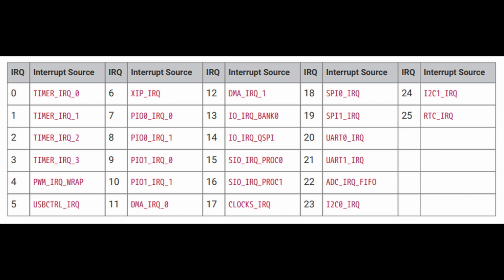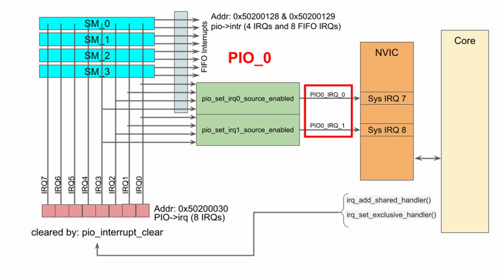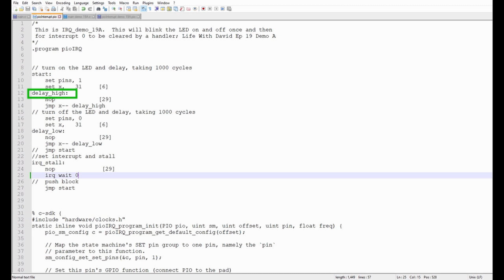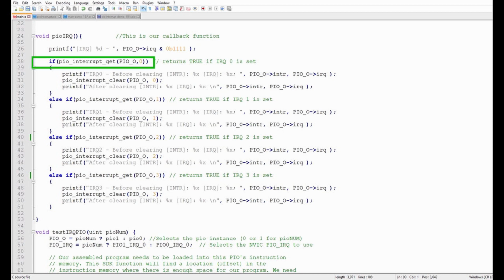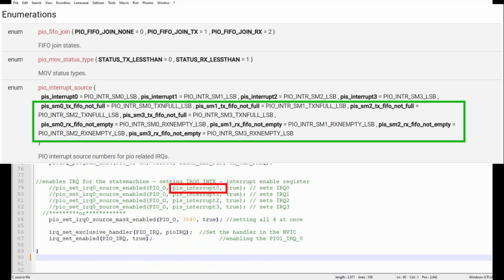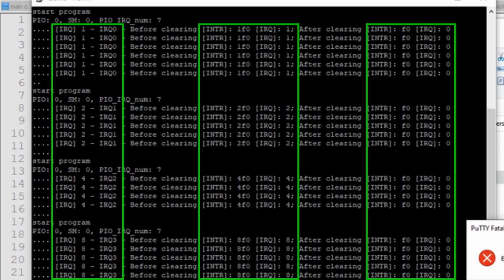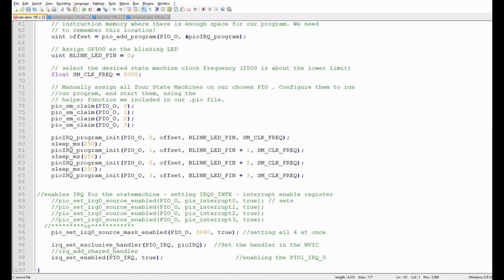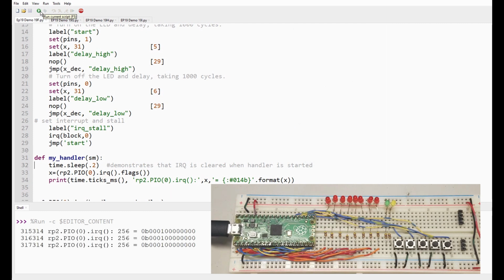Raspberry Pi Pico PIO - PIO Interrupts using C - Ep. 19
Join David as he explores PIO interrupts on the RP2040.  After diving into interrupt theory, we examine how to use the C/C++ SDK to identify and clear multiple state machine interrupts using both callback functions and interrupt polling, identifying which state machine triggered an interrupt, and how to synchronize state machines using interrupts.  Differences between NVIC and State Machine Interrupts are addressed.

To build you will need to install some extra tools. • Arm GNU Toolchain (you need the filename ending with -arm-none-eabi.exe) • CMake • Build Tools for Visual Studio 2022 • Python 3.10 • Git---See "Getting Started with the Raspberry Pi Pico" above.

00:00 - Introduction
01:18 - RP204 Interrupt Overview
02:15 - PIO Interrupt Details
05:50 - C/C++ SDK CMake process review
07:34 - Identify and clear multiple PIO interrupts using callback
19:08 - Identify and clear multiple PIO interrupts using polling
21:13 - Which state machine triggering an interrupt?
22:48 - Synchronizing multiple state machines
24:21 - Additional callback considerations
25:43 - Closing

Movie clip - "The Blues Brothers"; Universal Pictures, 1980